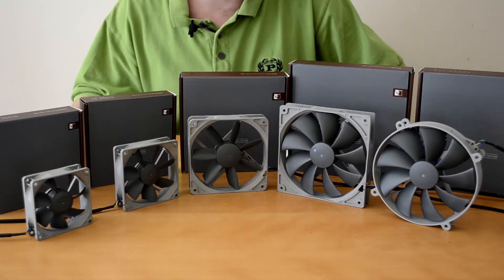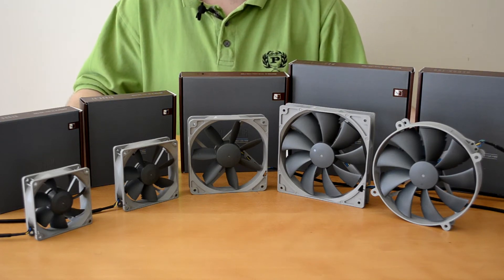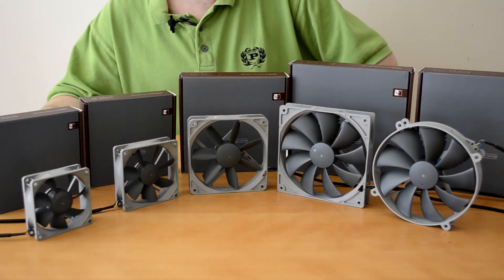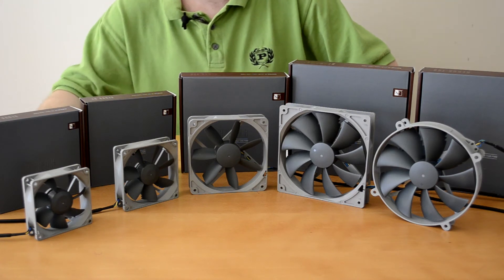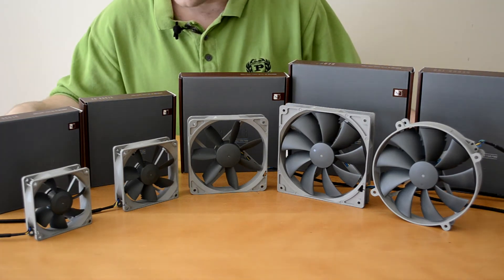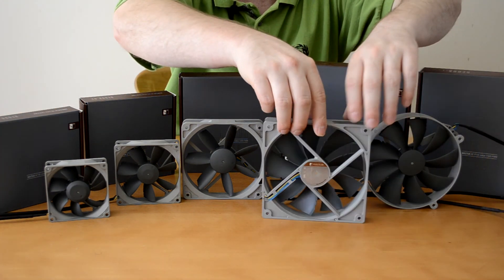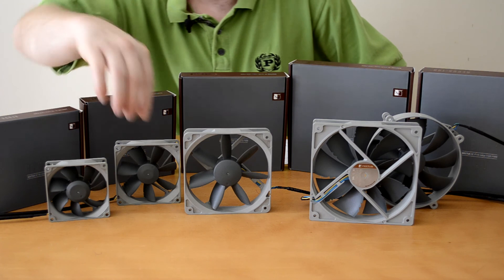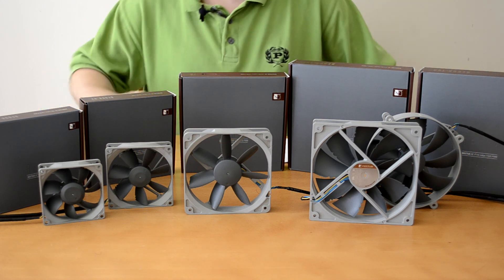Noctua Redux Fans First Look and Overview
A quick look and overview on the Noctua Redux range of fans!

Full Review to come soon!